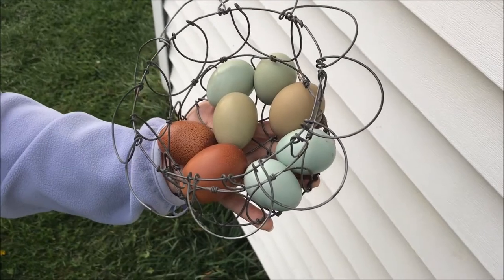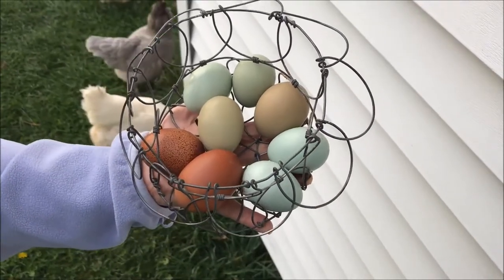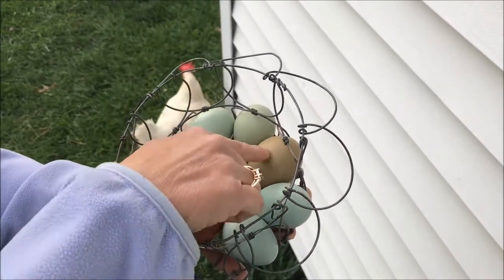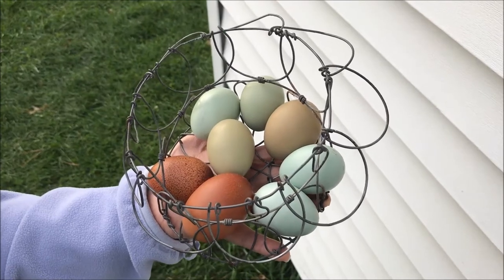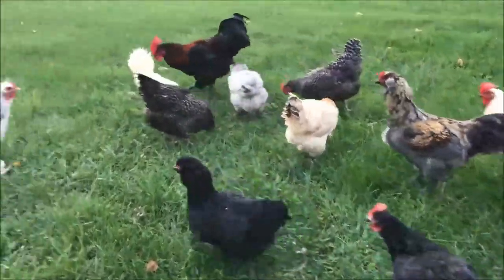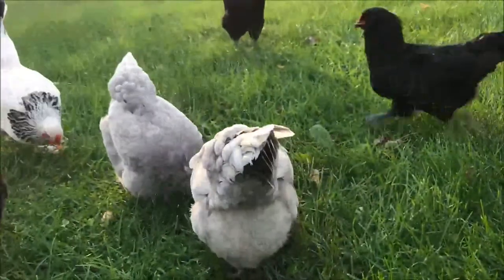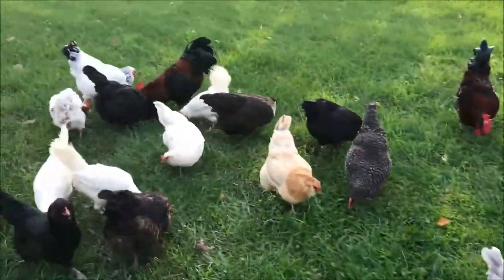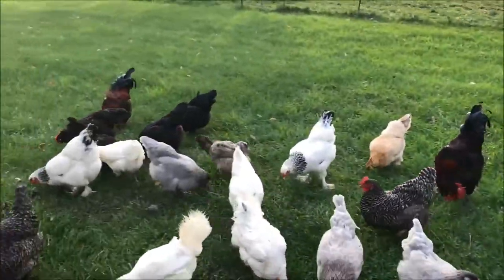Olive Eggers A Great Addition To Your Flock!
What is an Olive Egger?  Watch while we explain and show you a few of ours!